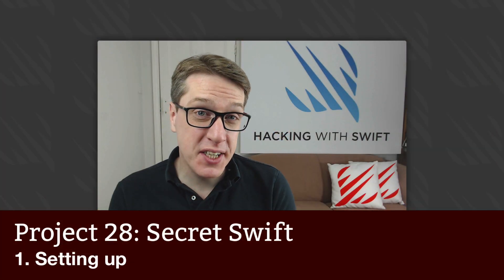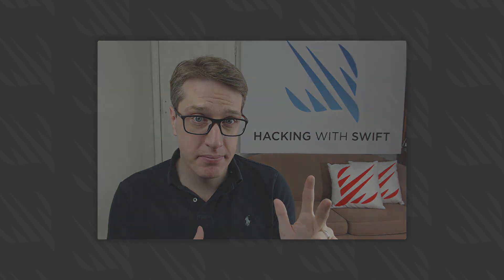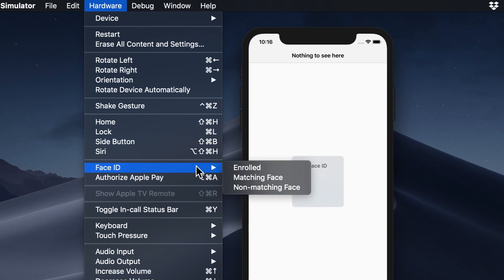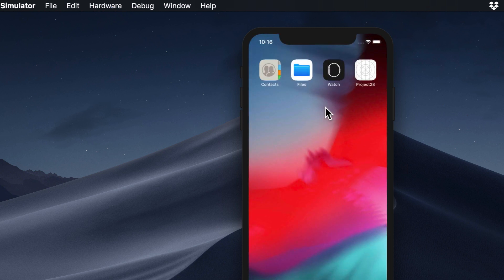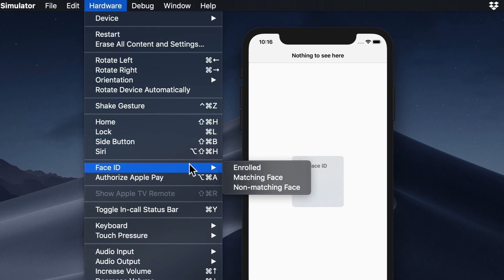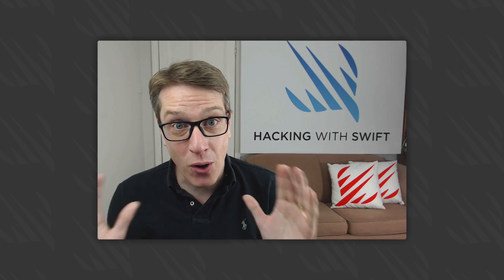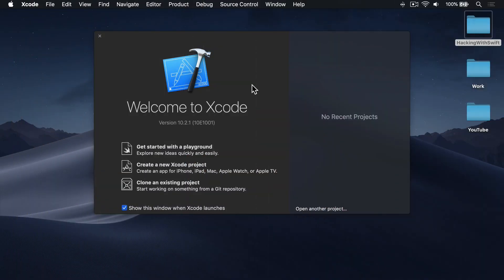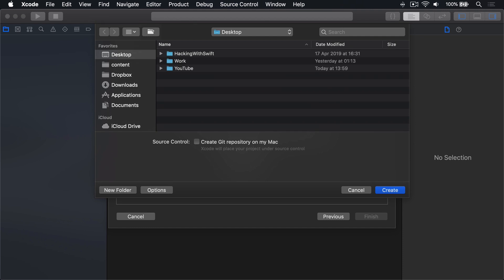Setting up – Secret Swift, part 1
In this video I outline the project we’ll be building and create a new app in Xcode.